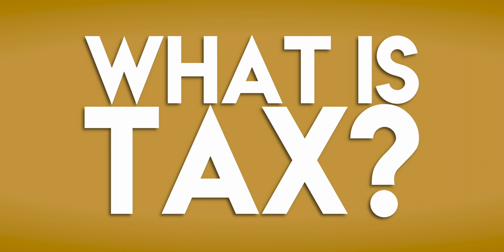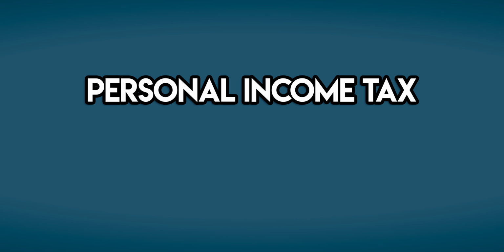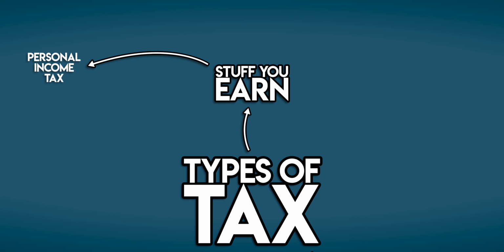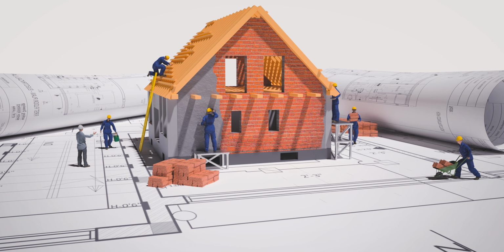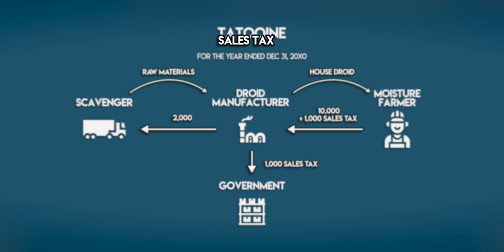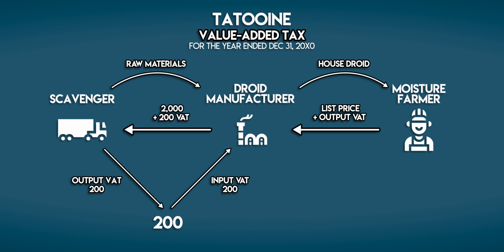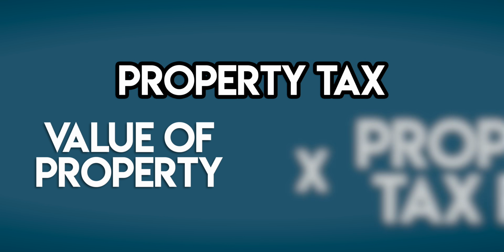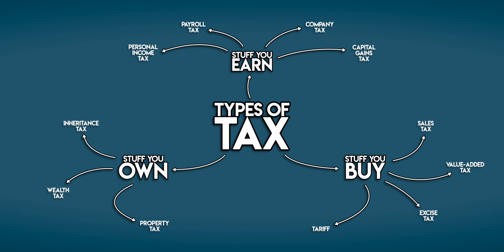TAX BASICS: a Beginner's Guide to Everything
This video is a beginner's guide to all things tax. First I'll explain what tax is. Then we'll cover the burden of tax and how different taxes can be proportional, regressive or progressive. You'll also discover the difference between tax avoidance and tax evasion, along with direct and indirect taxes.

We'll then break taxes down into three distinct categories:

▪ Tax on the Stuff you Earn
▪ Tax on the Stuff you Buy
▪ Tax on the Stuff you Own

We'll cover the main taxes that fall into each of these groups and give examples to illustrate how they work.

⏱️TIMESTAMPS
00:00 - What is Tax?
00:30 - The Burden of Tax
01:20 - Tax Avoidance
01:36 - Tax Evasion
01:48 - Direct vs Indirect Tax
02:40 - Tax on the Stuff you Earn
02:44 - Personal Income Tax
05:38 - Payroll Tax
07:05 - Company Tax
07:59 - Capital Gains Tax
09:27 - Tax on the Stuff you Buy
09:35 - Sales Tax
11:46 - Value-Added Tax (aka. Goods and Services Tax)
15:03 - Excise Tax
15:48 - Tariffs
16:25 - Tax on the Stuff you Own
16:29 - Property Tax
17:50 - Wealth Tax
18:49 - Inheritance Tax